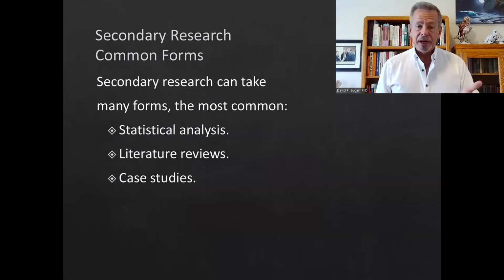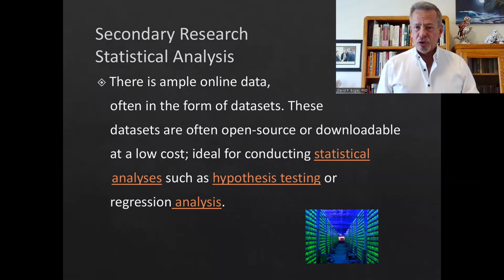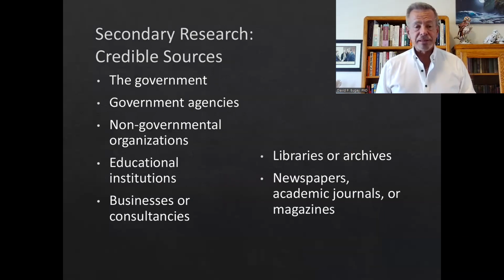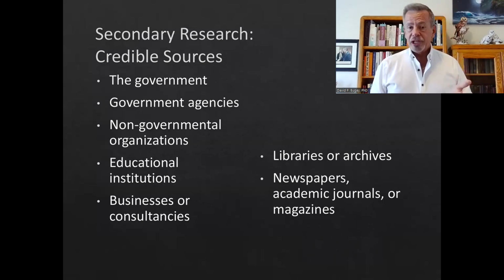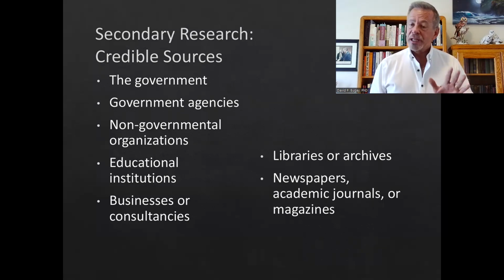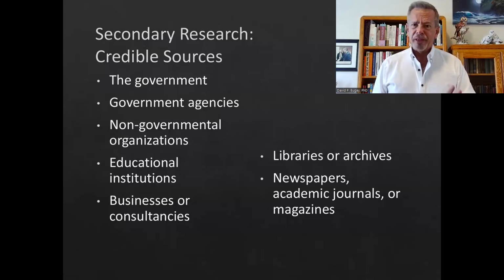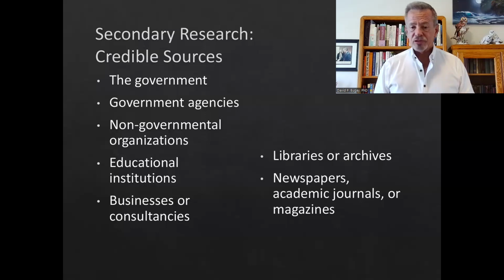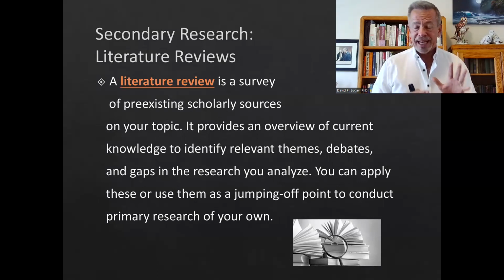Secondary Research - Common Forms: Research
Primary Research - information you prepare yourself is often the best for your business. If you are looking for a loan for your business and area each loan office will look will be common information - Secondary Research to validate your claims for potential success. This is a big deal - AND - there is ample quantities of free data at your finger tips. Let's see - free or almost free, fast, and loan officers like it. Sounds like a winner!